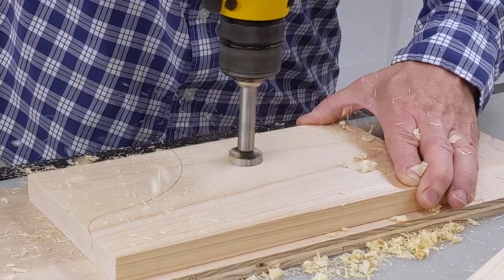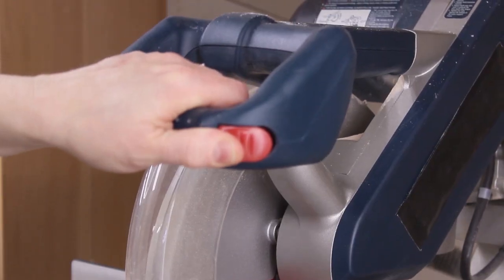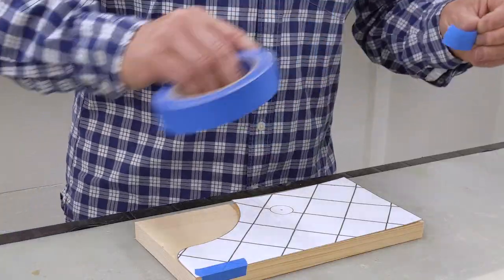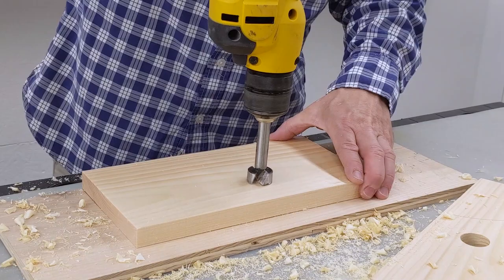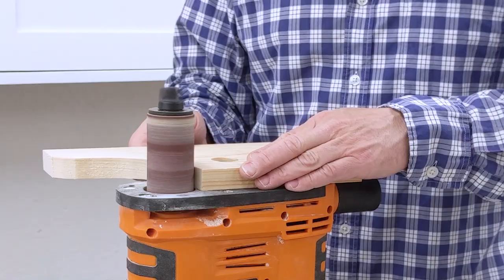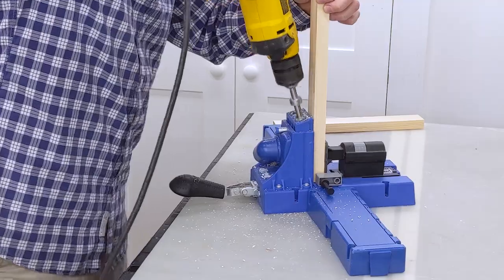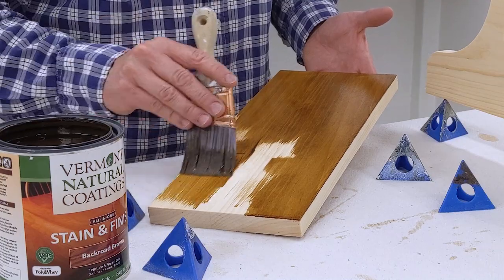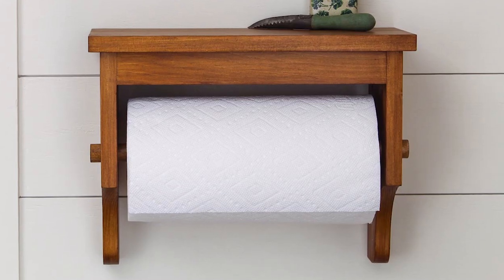Wall-Mounted DIY Paper Towel Holder That's Easy to Make!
Building a simple wall-mounted DIY paper towel holder with scrap wood!

👉 Link to the step by step tutorial, plans, materials list, and FREE template

Coffee is Like a High Five in Your Mouth ☕✋👄
👉 Did you enjoy this video? Treat me to a small cup of coffee